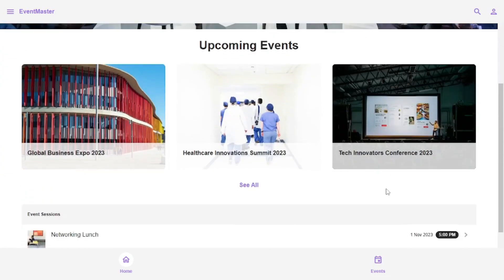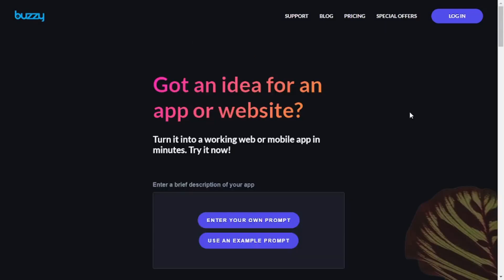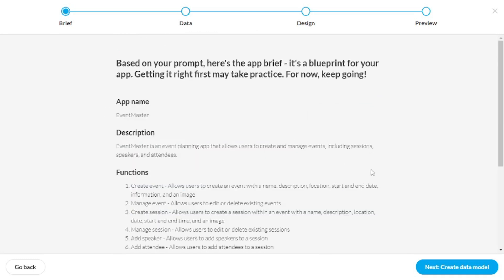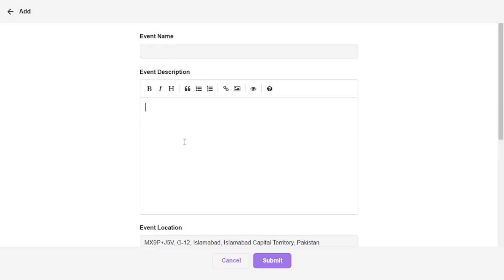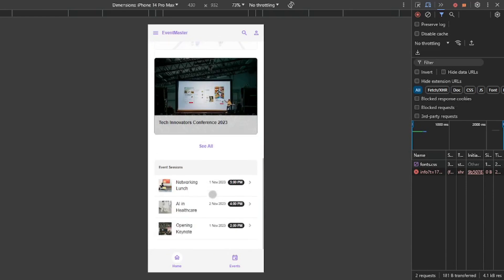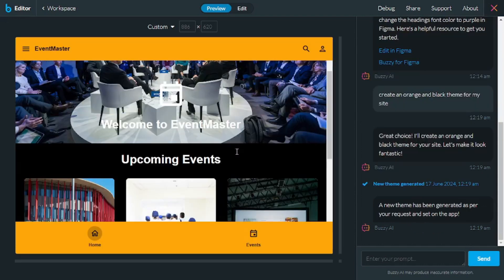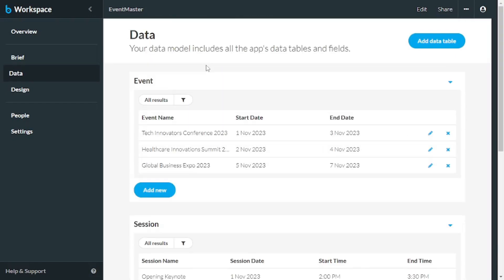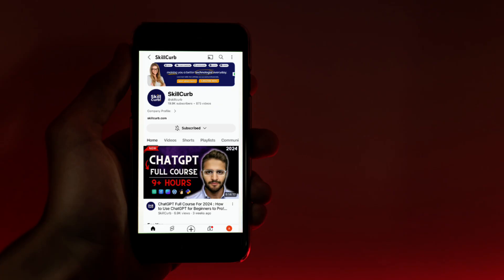No Code AI Native App & Website Builder (Buzzy AI)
Buzzy's AI-powered no code platform turns your idea into a high quality Figma design and a working, full stack web or mobile app. We will review this app and see if its features standout compared to others no code 2024 tools.